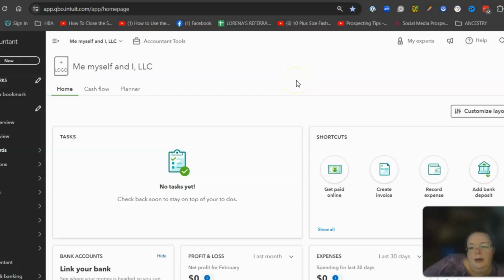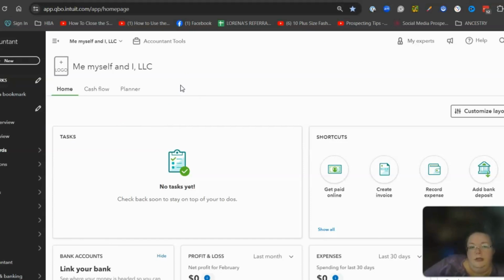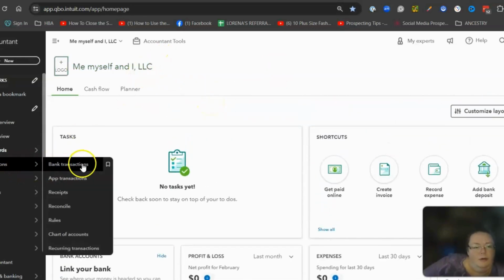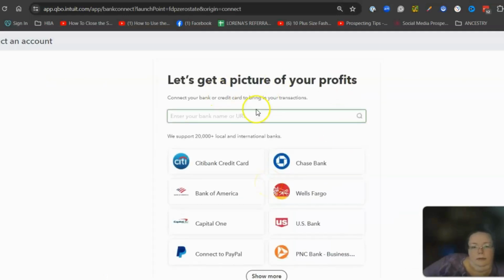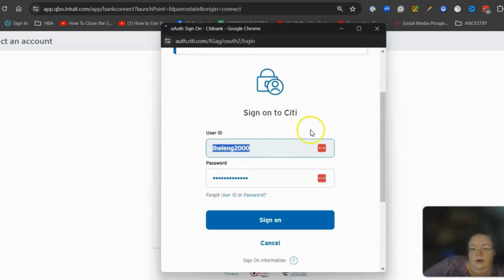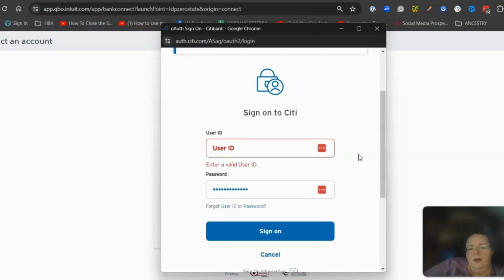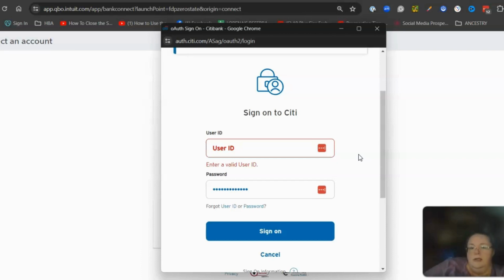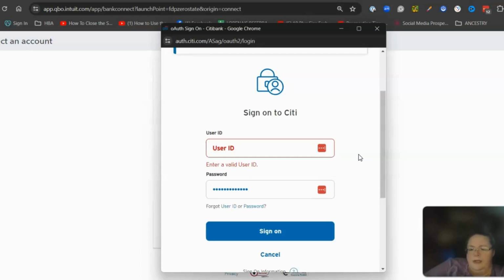How to Connect QuickBooks Online Account to my Bank Account and Credit Card Account For My Business?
To learn more about what I do and how I help Entrepreneurs on their Entrepreneurial Journey.